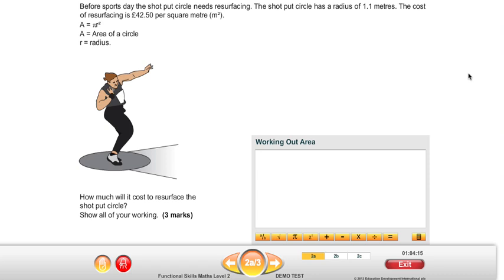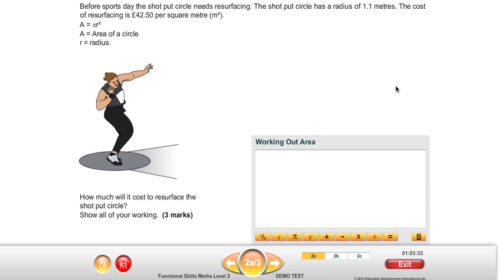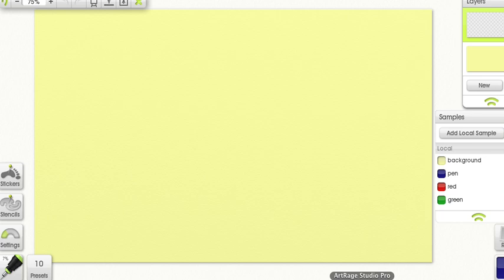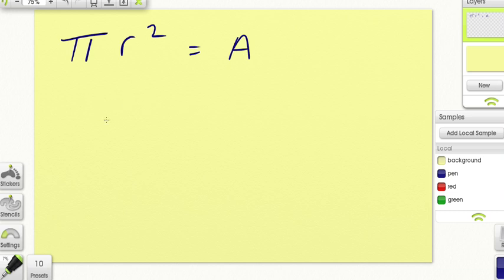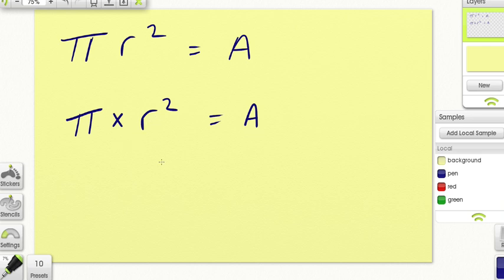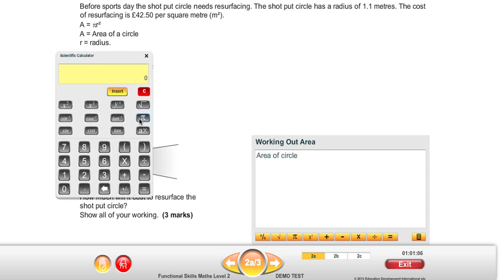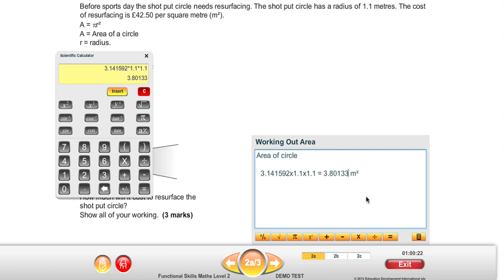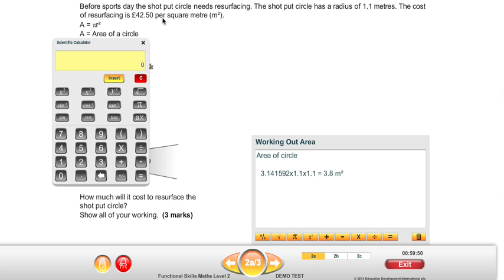EDI Functional Skills - L2 Maths Question 2A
This is a demonstration of how to carry out question 2A on the EDI Functional Skills Mathematics On Screen Sample Assessment A.